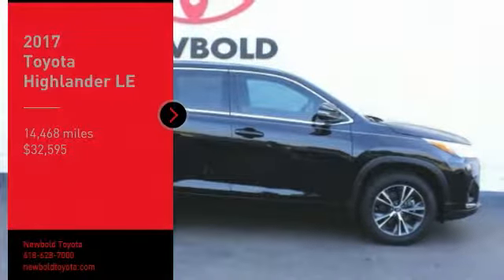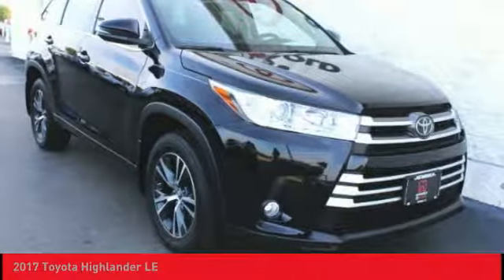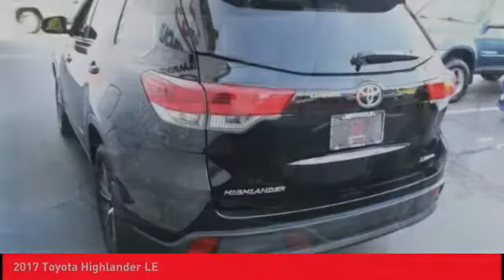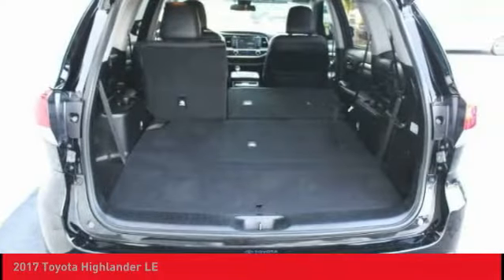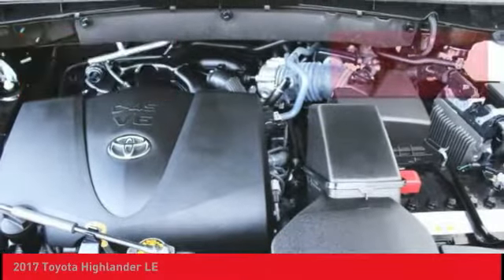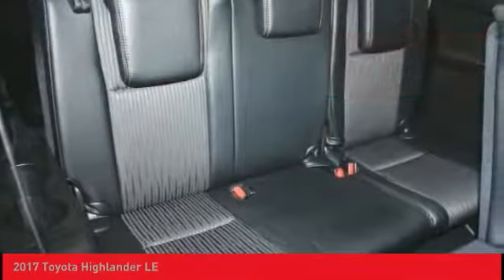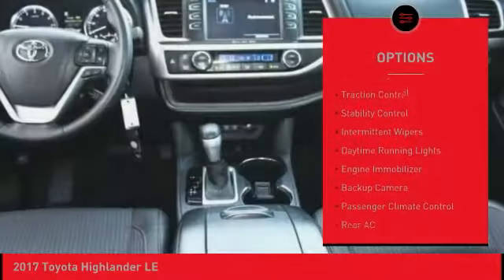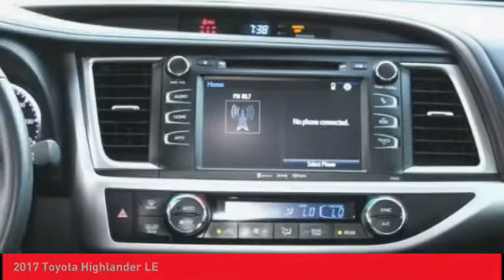2017 Toyota Highlander O'Fallon IL T19911A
2017 Toyota Highlander LE

Newbold Toyota
1282 Central Park Dr

Midnight Black Metallic 2017 Toyota Highlander LE Plus AWD 8-Speed Automatic Electronic with ECT-i 3.5L V6 CLEAN CARFAX VEHICLE HISTORY REPORT- NO ACCIDENTS, One Owner, Remote Start, Certified, Highlander LE Plus, AWD, Front dual zone A/C, LE Plus Package.brbrRecent Arrival! Odometer is 12135 miles below market average! 19/26 City/Highway MPGbrbrAwards:br  * 2017 KBB.com 12 Best Family Cars   * 2017 KBB.com 10 Most Awarded Brands   * 2017 KBB.com Best Resale Value Awards